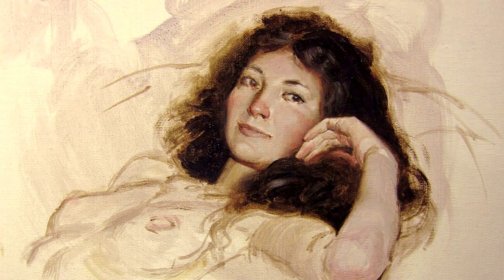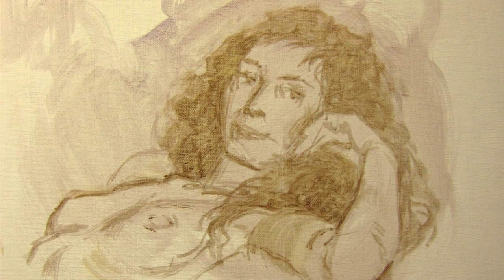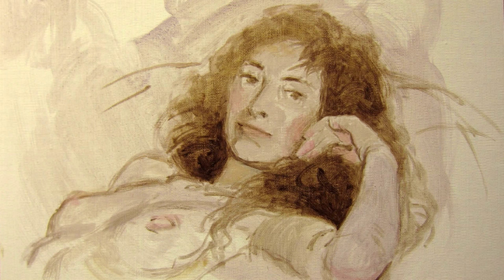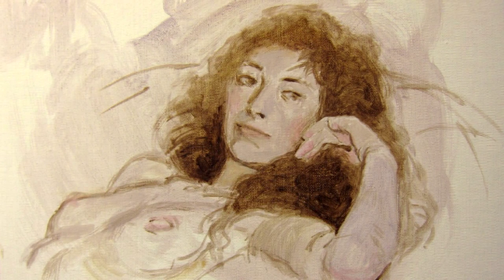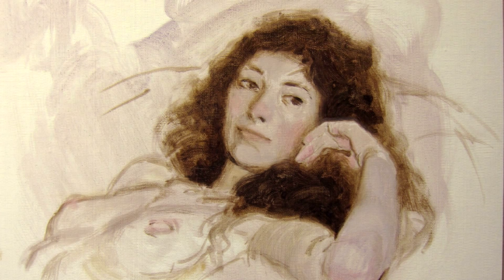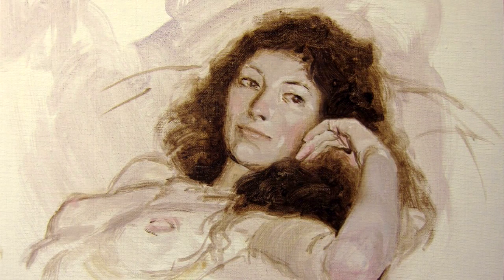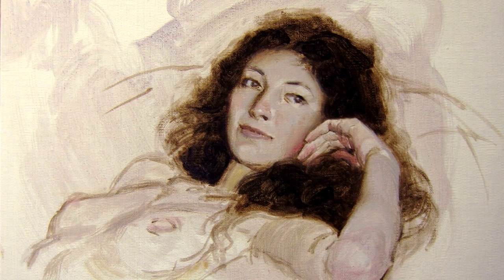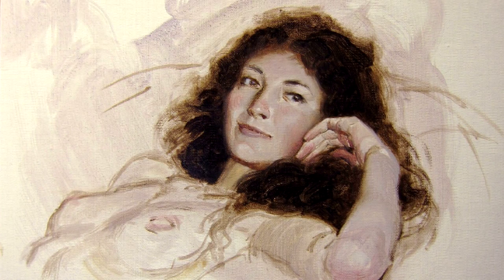Craig Elliott Alla Prima 1v3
Craig Elliott demonstrating how he paints a wet into wet oil portrait in oil on canvas. a 2 hour process narrated and explained by the artist.  Canvas size is 12 inches by 9 inches.